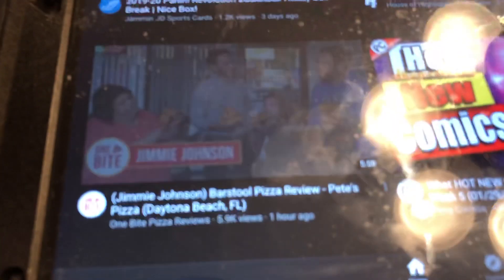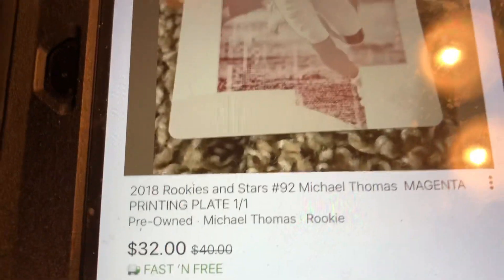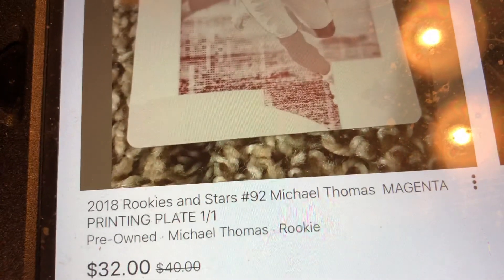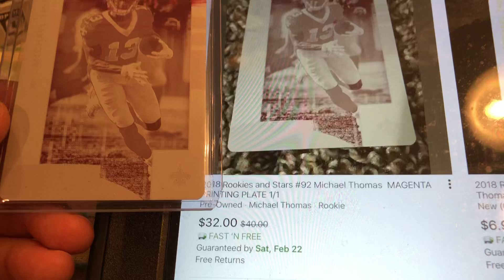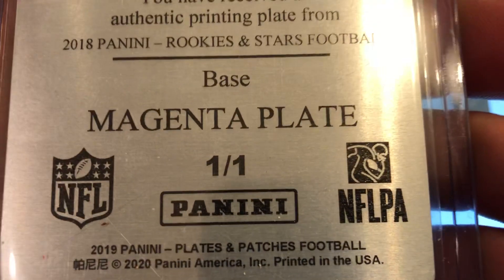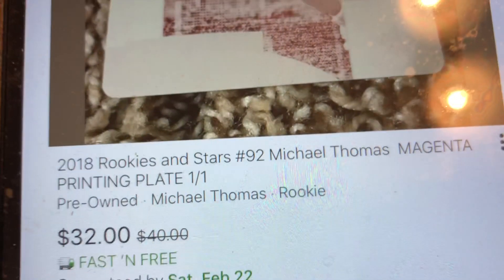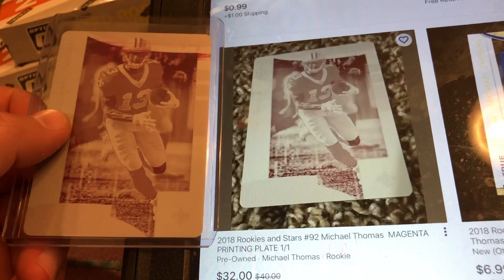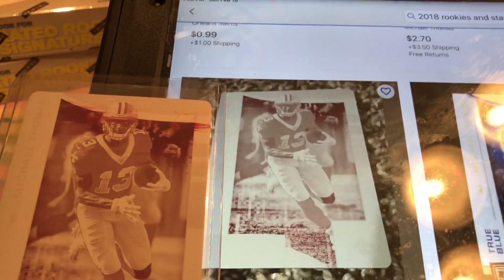I got a 1/1 printing plate from Panini today and saw the exact same one on eBay???